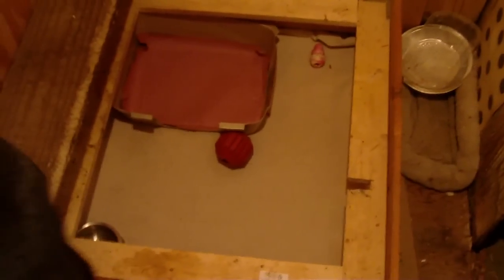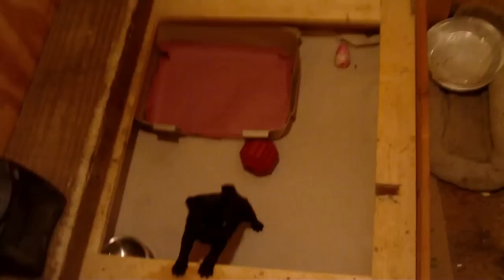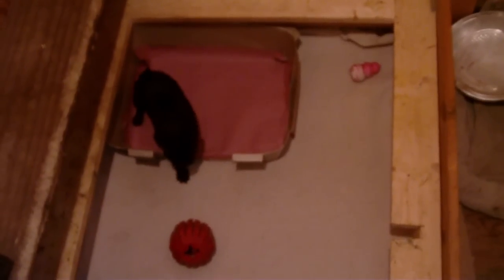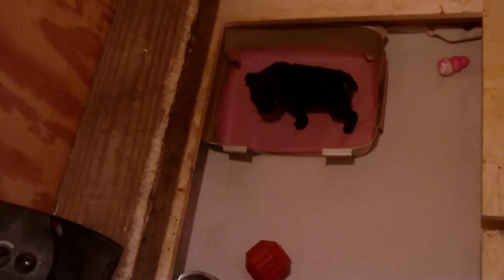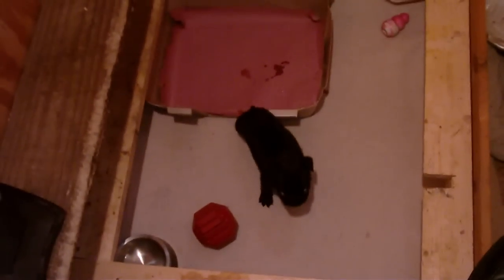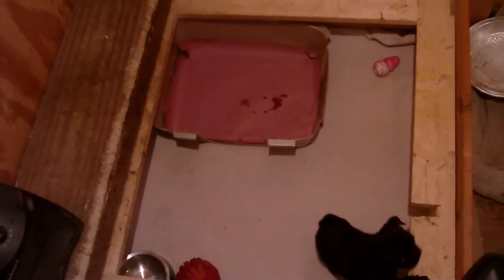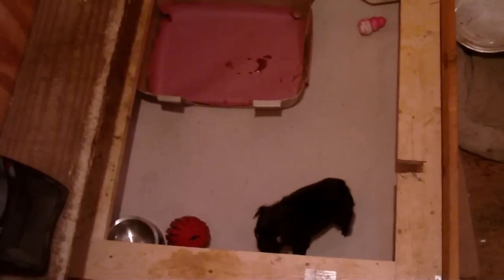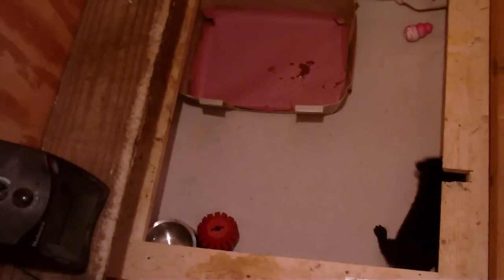Paper Trained Pug Puppy.MP4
Marcus shows you how well he does as a Breeder. This pug puppy has been properly paper trained. I hope you find time to check out our I care for my dogs very well. They have play time and resting time. They go on frequent vet checkups for distemper and worming shots. Pug Palace is currently selling this Puppy { Hope } for a small Fee of $500.00 . We have Registered this litter of pups already and have all paperwork not only for this pup but also for the Sire and Dam.